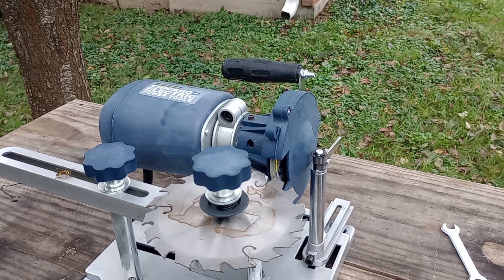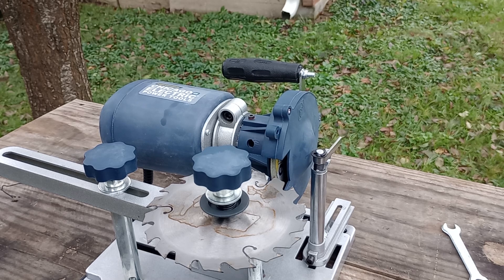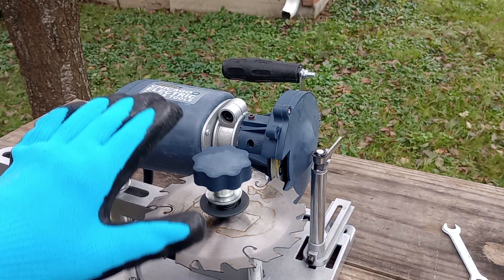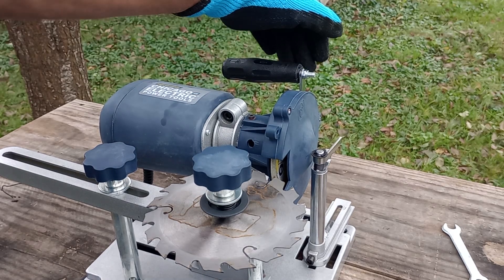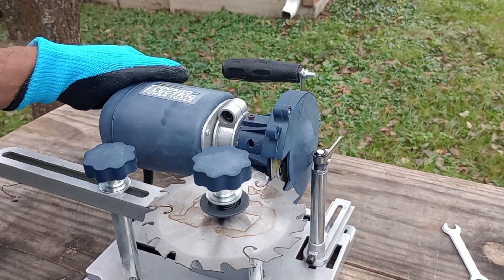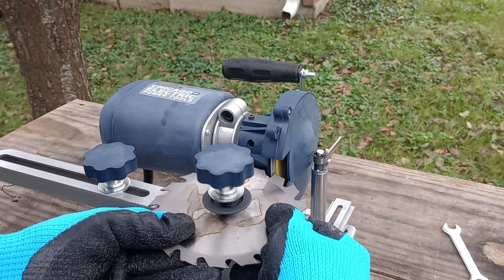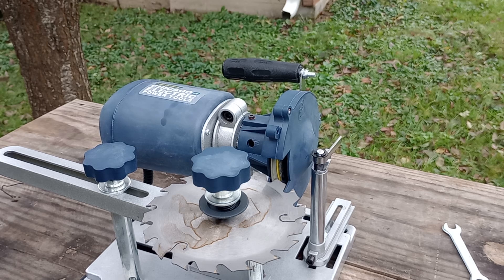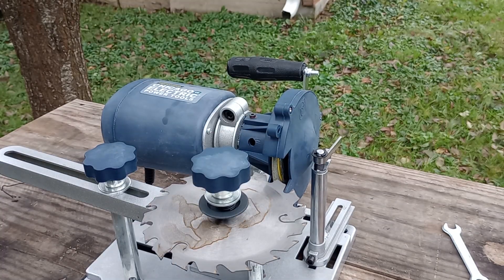Electric circular saw blade sharpener